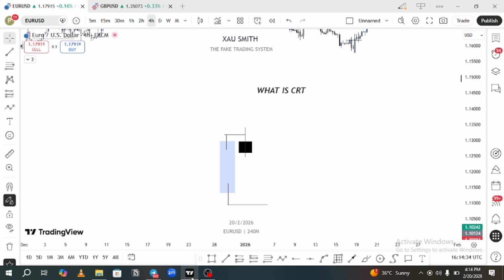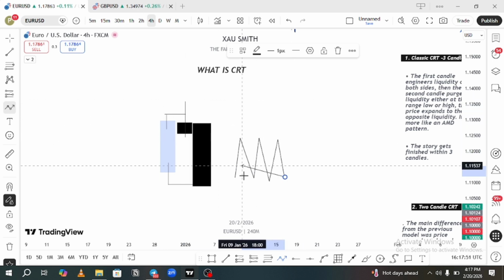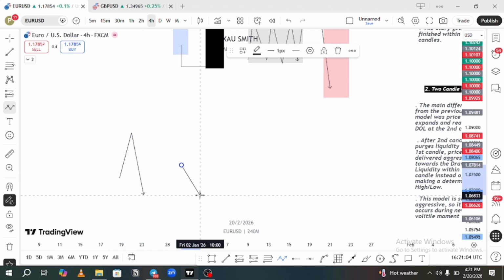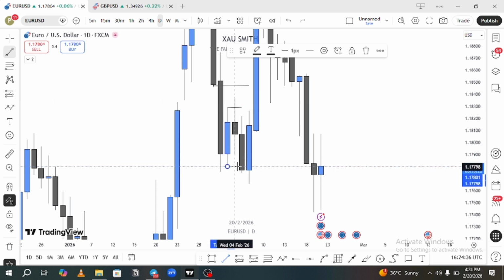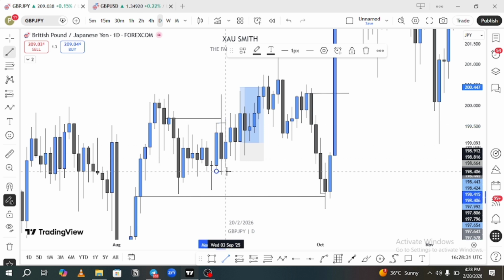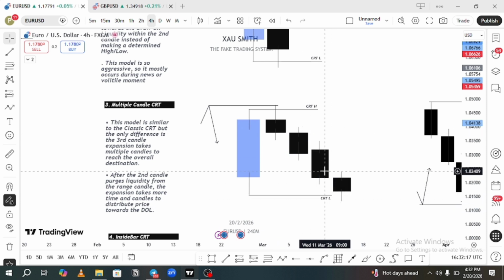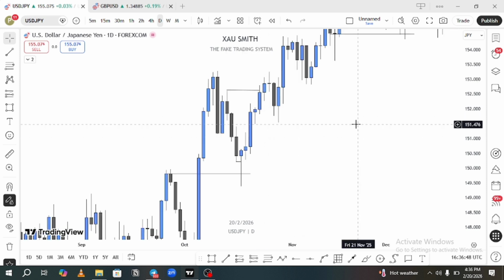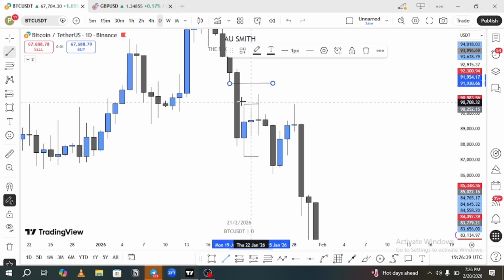Master CRT Candles Like a Pro 🔥 | How to Trade CRT + MSNR for Sniper Entries (SMC Strategy)📊.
Struggling to understand CRT candles? In this video, I break down how to trade different CRT candle models using MSNR for precise, sniper-level entries.
If you're trading XAUUSD, BTC, or Forex pairs, this strategy will help you:

✔️ Identify high-probability CRT setups
✔️ Combine CRT with MSNR for confirmation
✔️ Avoid fake breakouts and liquidity traps
✔️ Improve your risk-to-reward ratios
This is Smart Money Concepts made simple and practical. No fluff — just pure execution knowledge.

Whether you're trying to pass a prop firm challenge or level up your trading skills, this breakdown will change how you see candles forever.

💬 Comment “CRT” if you want more deep SMC breakdowns.